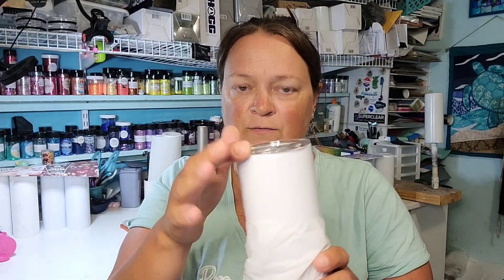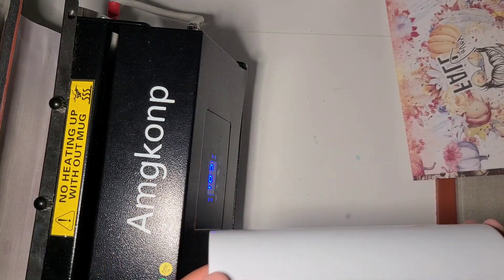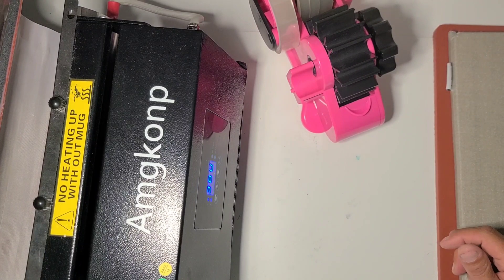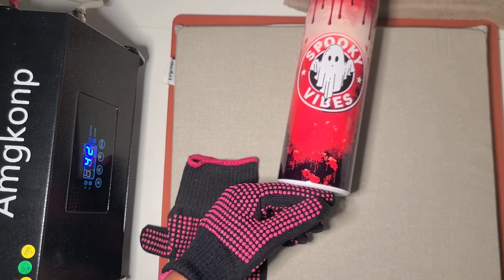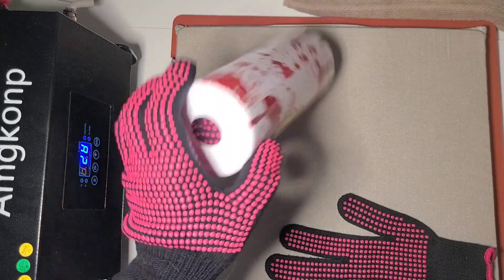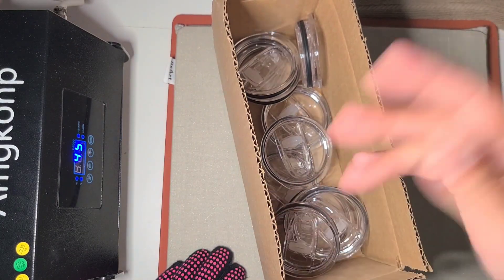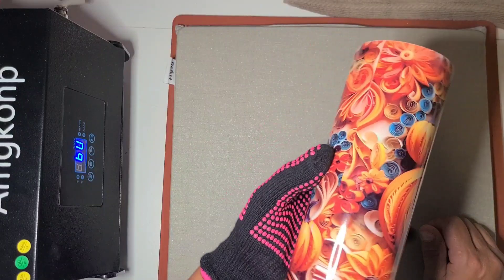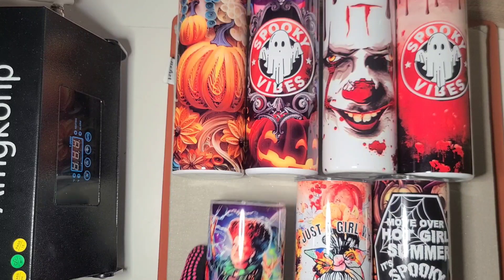Fall & Spooky Season Sublimation Tumblers using Besin Tumblers & My Amazon Press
$6 off coupon code is RAE6

1 for regular inkjet printing &
1 I converted to sublimation
Epson EcoTank 2803

FOR RESINERS MACHINES
Directly from Resiners
COUPON CODE is TURTLE10

On Amazon
Bubble Remover
Tumbler Dryer

CODE FOR yp to $100 in coupons for all users
fav69615